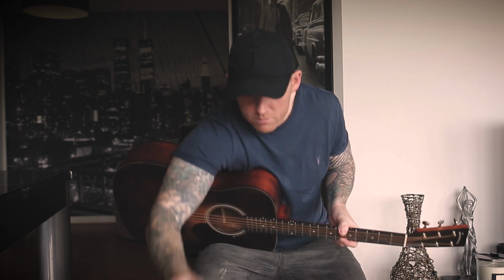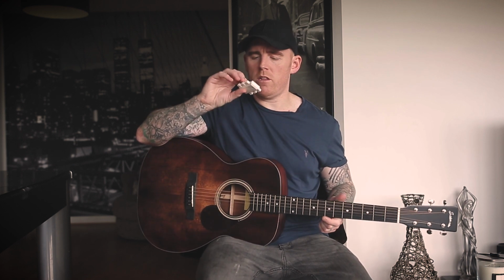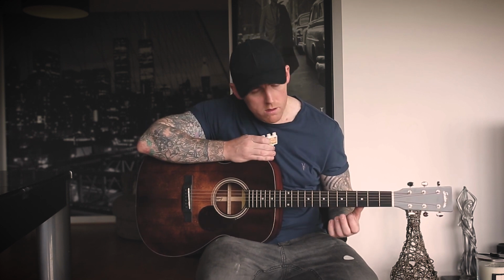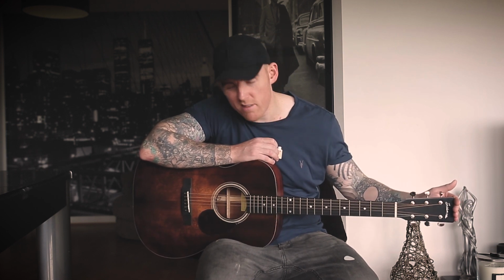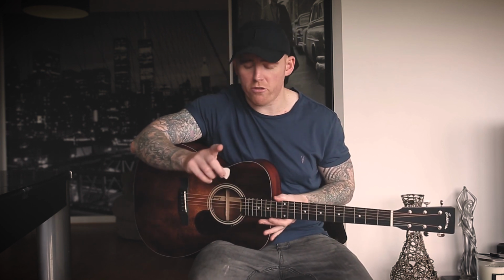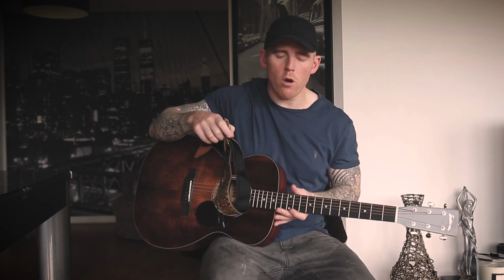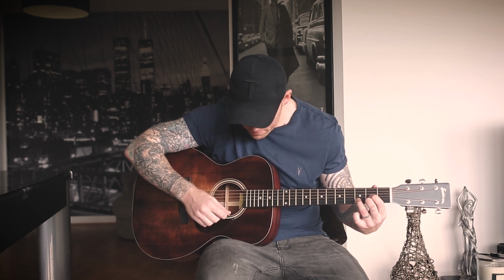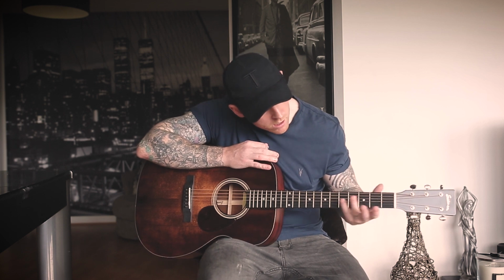My ONE WEEK Acoustic Guitar Progress (Using Online Lessons)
This is my one week update after my first 7 days of learning acoustic guitar using the Justin Guitar online beginner course. I review the progress I've made on my D & A chord changes, get ecstatic about a slight advancement in the guitar pick I'm now using, highlight my new pitch pipe & royally screw up my strum reward.

- Shawn

*Chapters:*
0:00 Intro
1:08 Pick Change
2:10 Pitch Pipe
3:42 Guitar Strap
4:05 Chord Changes
9:44 One Minute Changes D to A Chords
11:53 Practice Time
13:17 Outro

I thought periodically recording updates of my guitar learning journey may present a great opportunity to document my slow & painful progress over the weeks, months & perhaps even years ahead, as well as provide others with a chance to see what it's really like learning guitar as an adult.

*Watch My Very First Day With A Guitar...*

*Non-guitar related* but I'm a photographer and if you happen to be interested in viewing my work you can do so here: